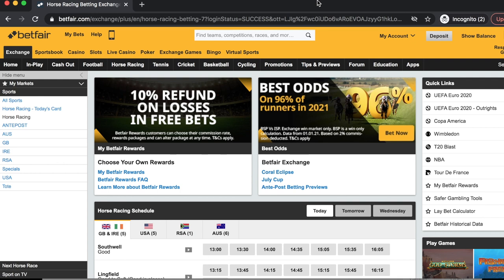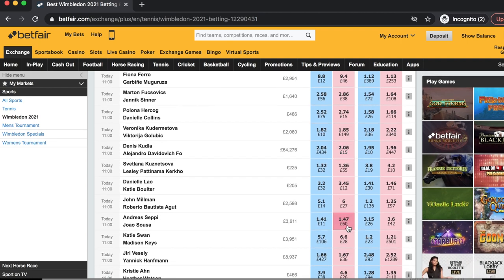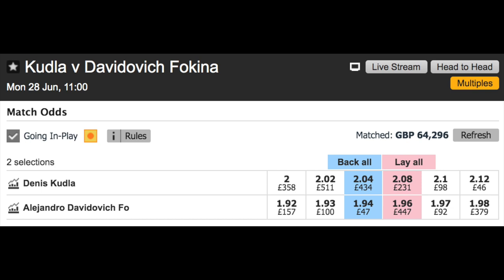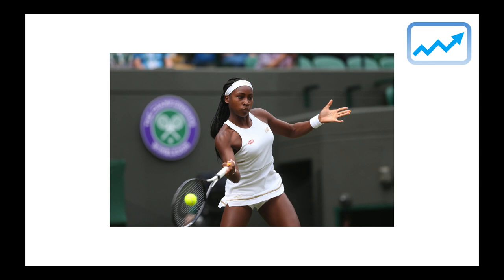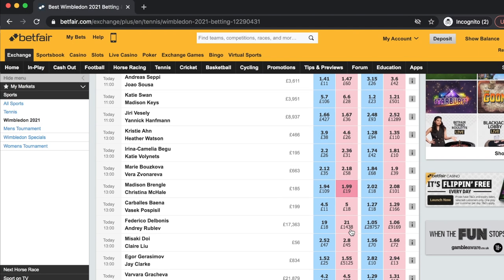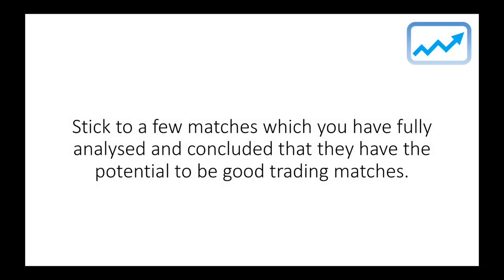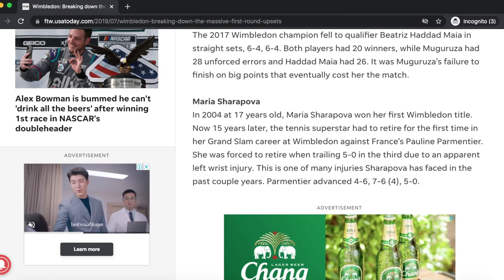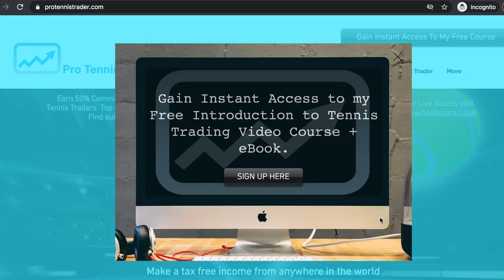Betfair Tennis Trading: Wimbledon 2021 First Round Trading Preview - What To Look Out For????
It is possibly the biggest tournament of the year. Wimbledon 2021 is starting today in London, England. In this Betfair Tennis Trading first round preview, I will tell you what I look out for when selecting which matches to trade in the first round of tournaments such as Wimbledon, The French Open and The US Open.

To sign up for my "Free Introduction Into Tennis Trading" video course, please

Check out Side Gig Junction for everything you need to start up on your new side hustle or small business

Make up to £1500 in risk free cash per month with matched betting